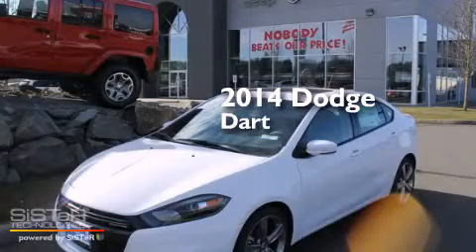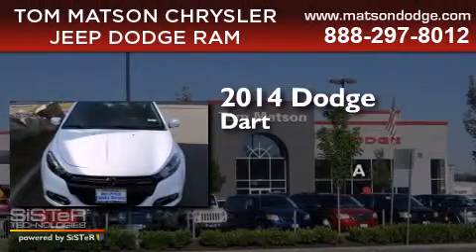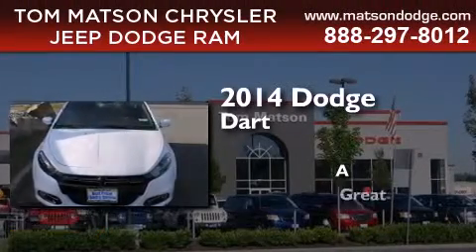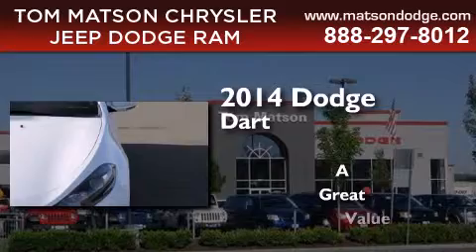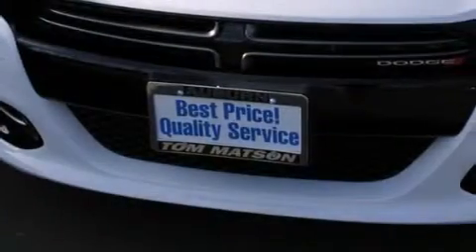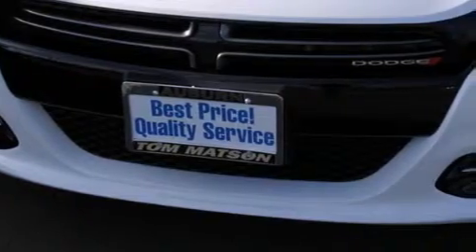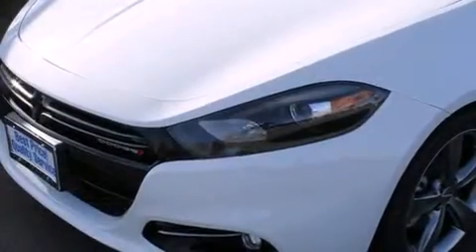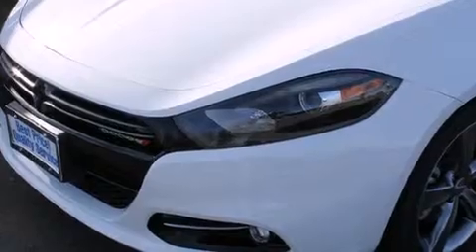2014 Dodge Dart Auburn WA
We've been honored to serve the Auburn WA area , we promise that your experience at our dealership will exceed your expectations ! Year : 2014 Make : Dodge Model : Dart Engine : 2.4L 4Cyl Trans . : Automatic Exterior : Bright White Miles : 25 Interior : Black Tom Matson Dodge 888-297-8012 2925 Auburn Way N. Auburn , WA 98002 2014 Dodge Dart Auburn WA